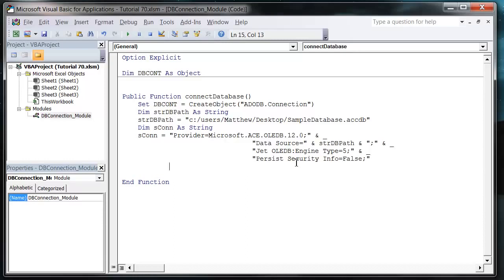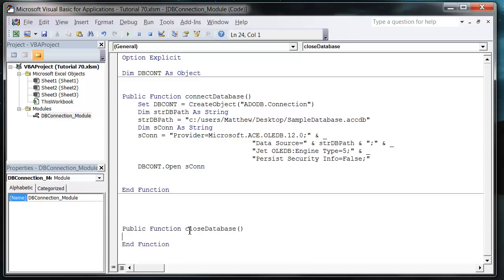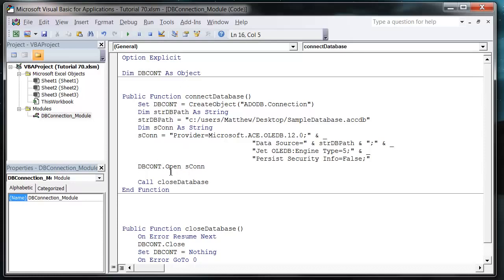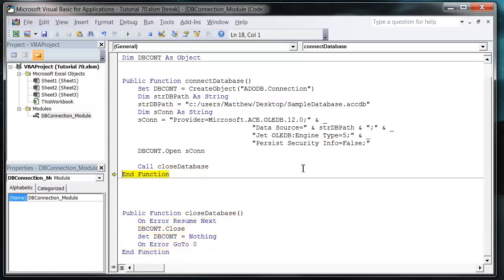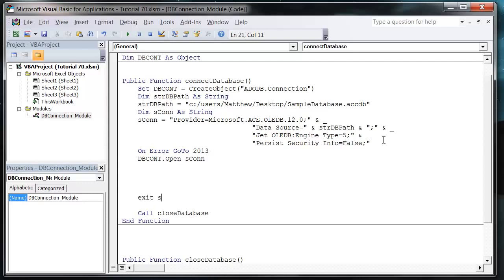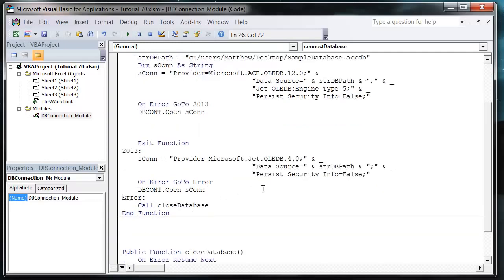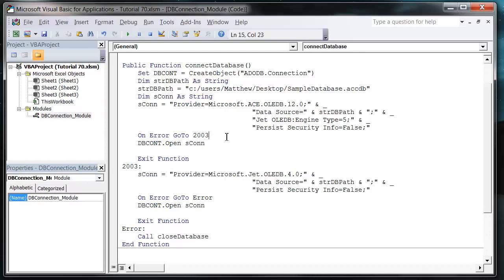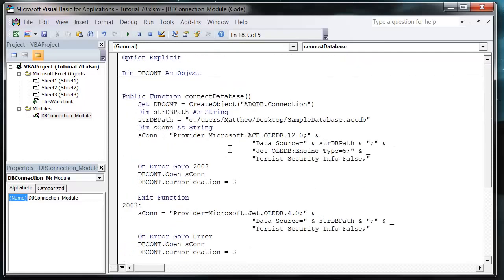Excel 2010 VBA Tutorial 71 ADODB Database Connections